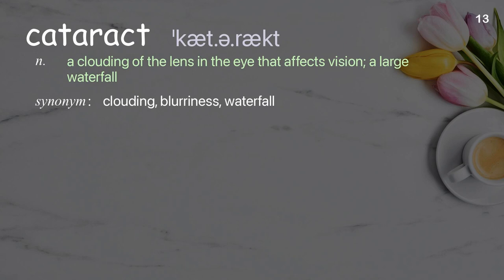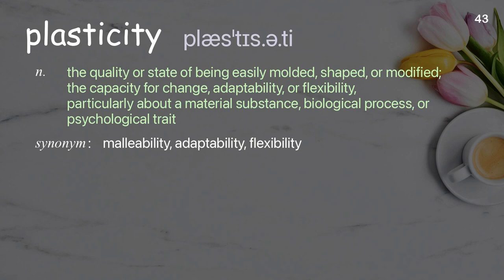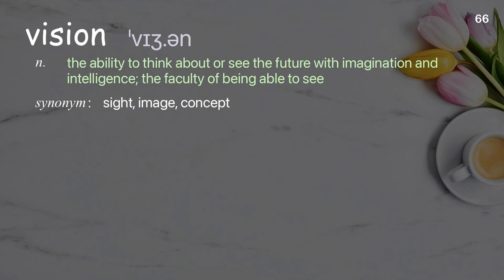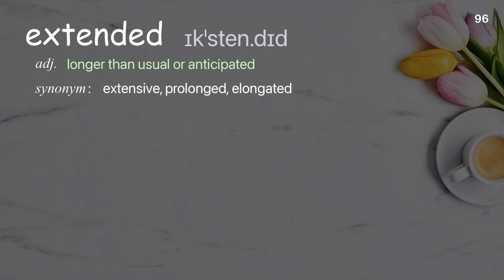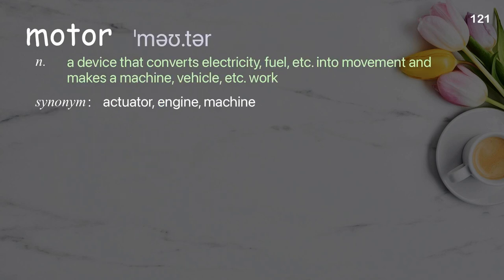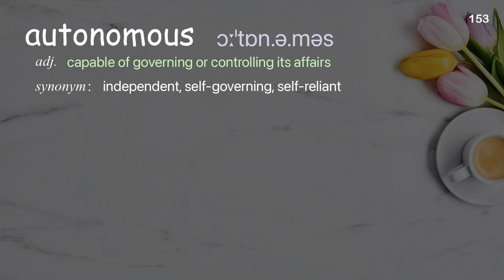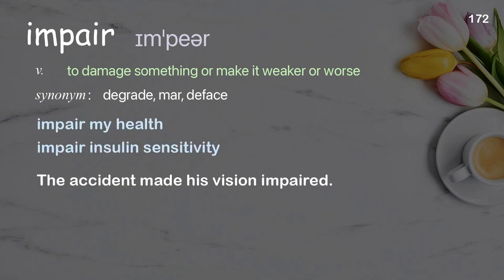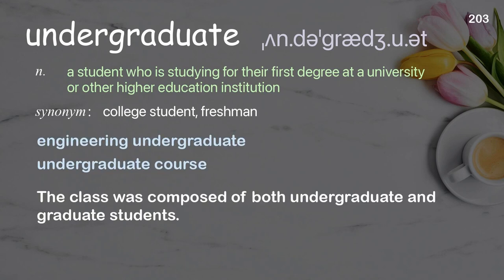206 Academic Words Ref from "Pawan Sinha: How brains learn to see | TED Talk"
■PLEASE NOTE

■Reference Source
Pawan Sinha: How brains learn to see | TED Talk